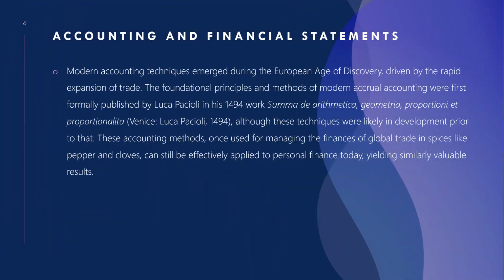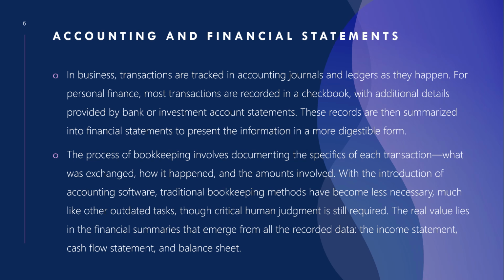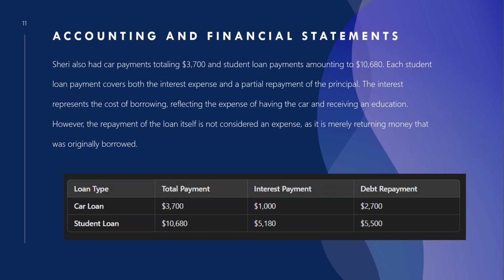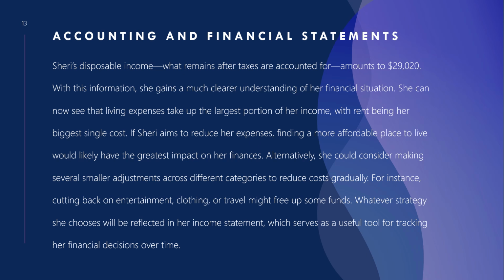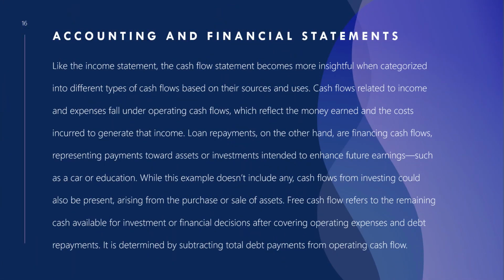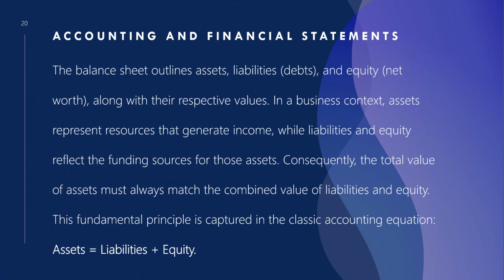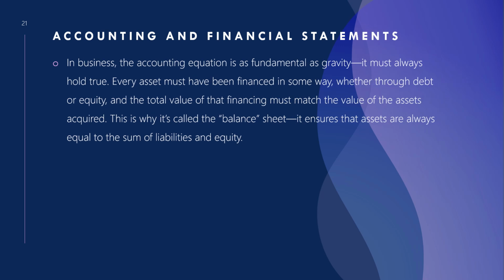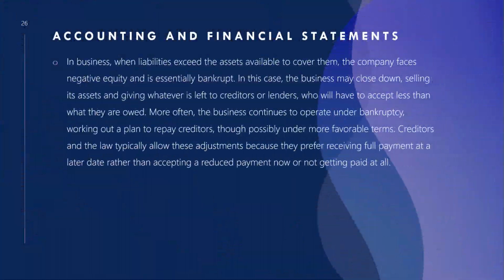Personal Finance - Lesson 10 - Accounting and Financial Statements